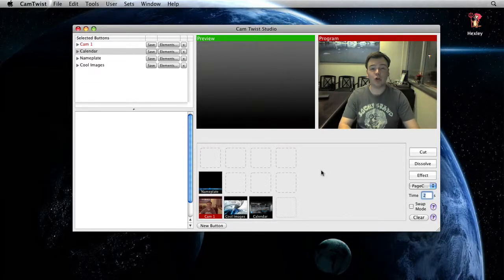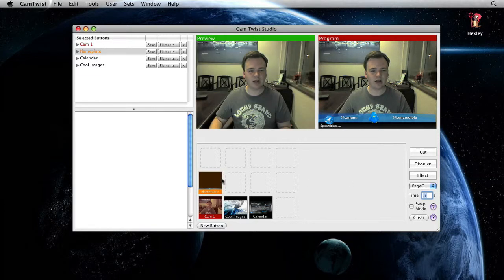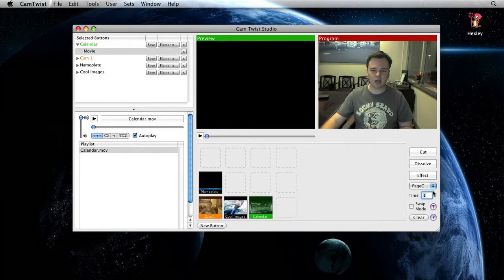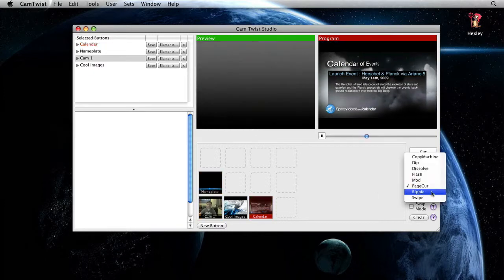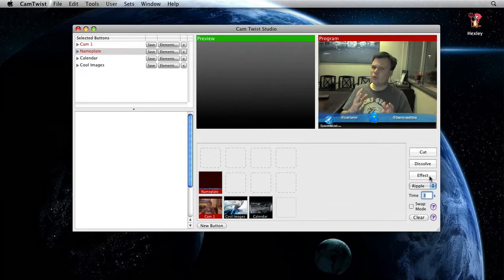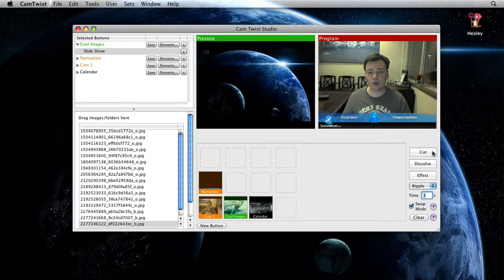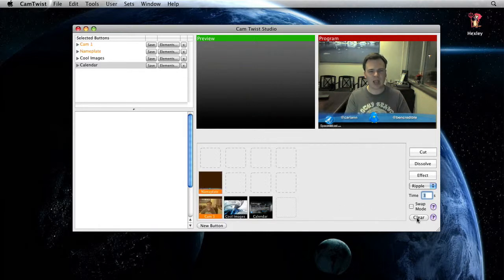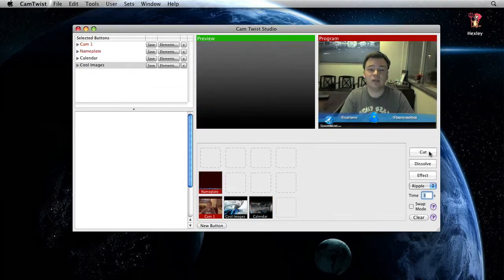CamTwist Studio - Effects, Swap Mode and Clear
Tutorial on how to use special effects to transition between cameras, what swap mode does, and how to clear the studio.